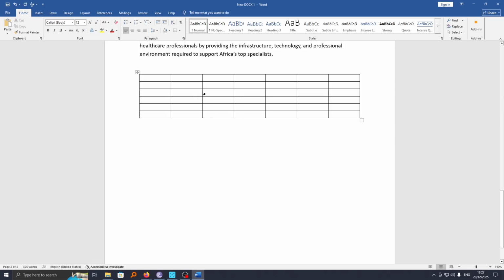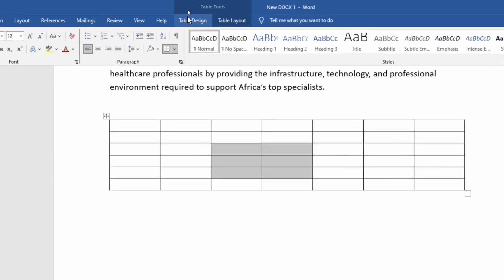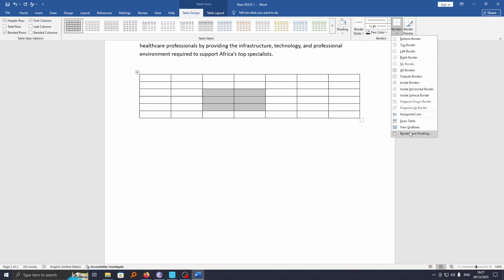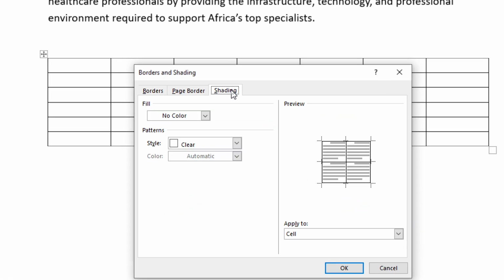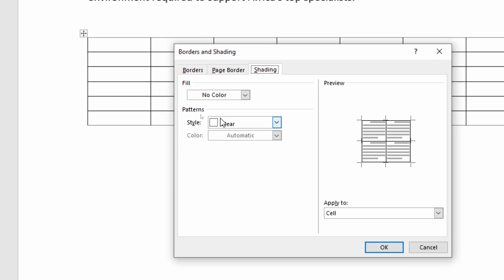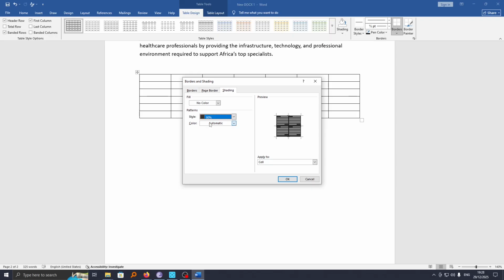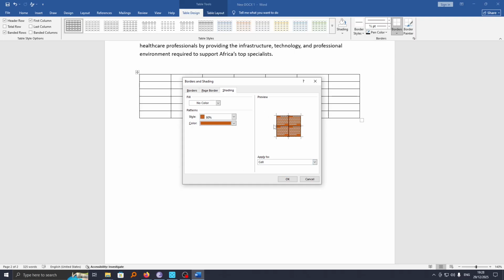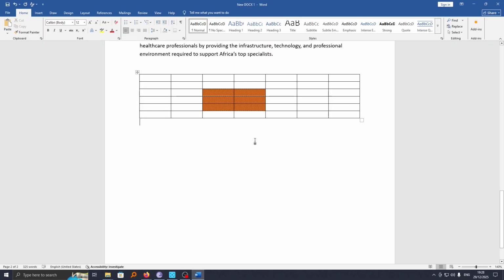How To Shade Cells With Background Patterns On Tables In Microsoft Word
In this video, you’ll learn how to shade table cells with background colors and patterns in Microsoft Word. This brief, step-by-step tutorial shows how to apply shading to individual cells, rows, columns, or entire tables to improve readability and enhance the visual appearance of your documents.

👉 Watch till the end to create professional-looking tables in Word.

Topics covered:

Selecting cells, rows, or columns in Word tables

Applying background colors to table cells

Using shading and pattern options

Enhancing table design and readability